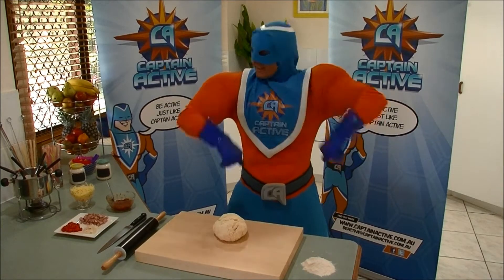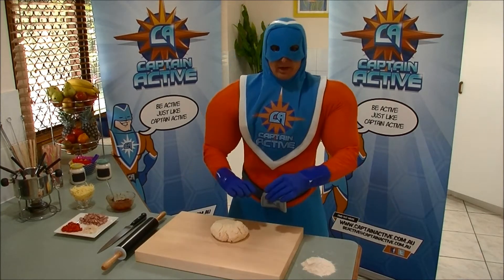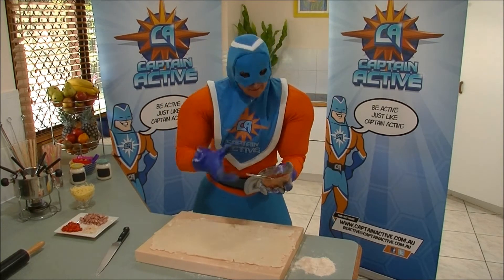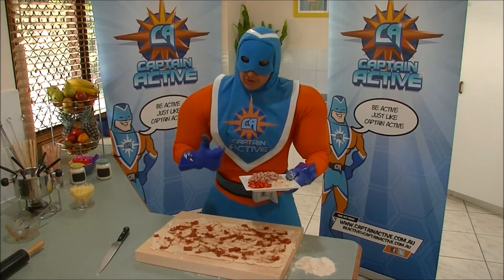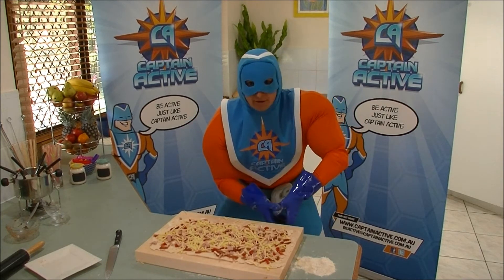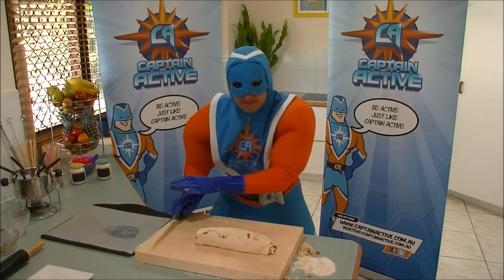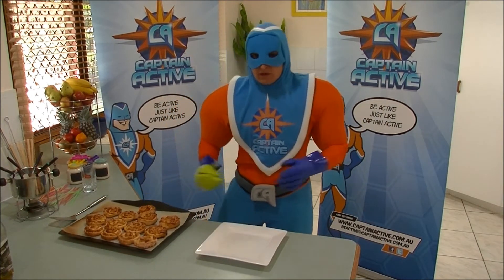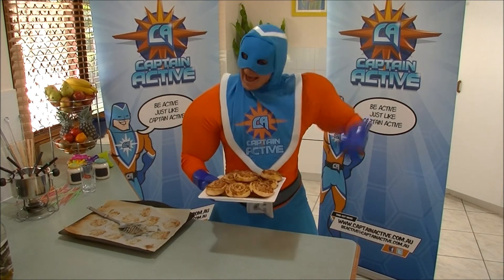Pizza Swirls by Captain Active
Try making these super yummy Pizza Swirls and see how delicious eating active just like Captain Active can be!